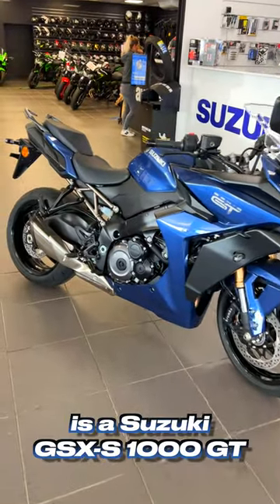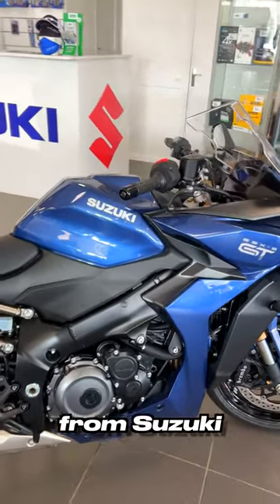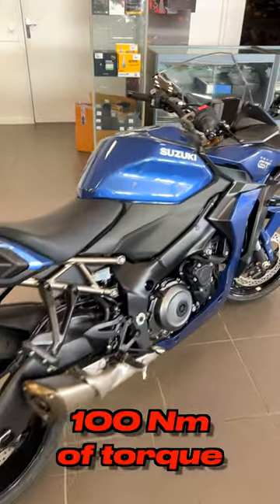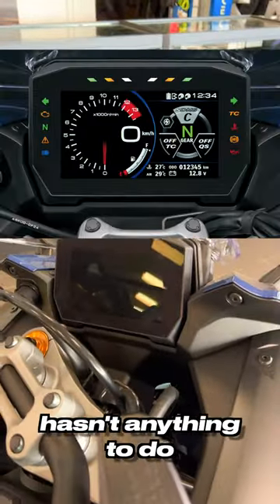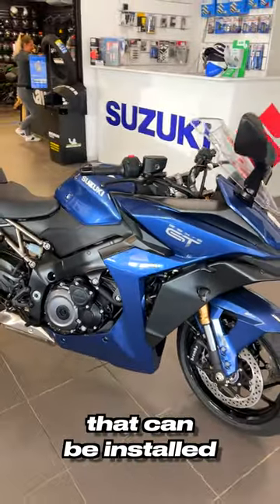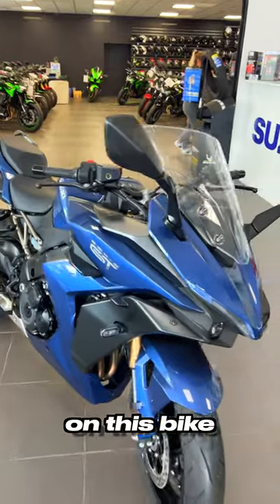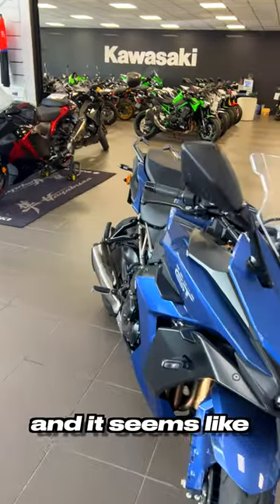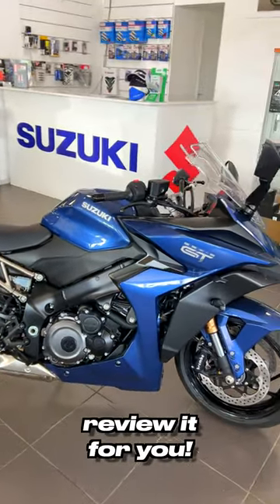🔥🔥SUZUKI GSX-S 1000 GT 2022: RIDE LONG, RIDE HARD🔥🔥